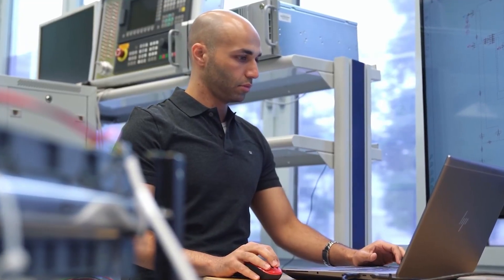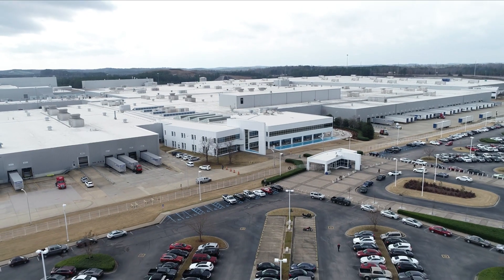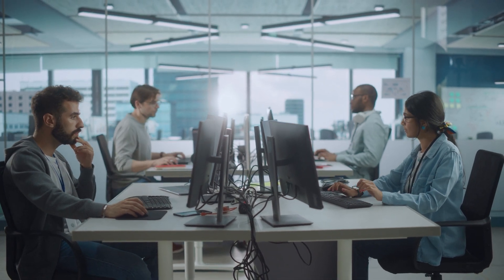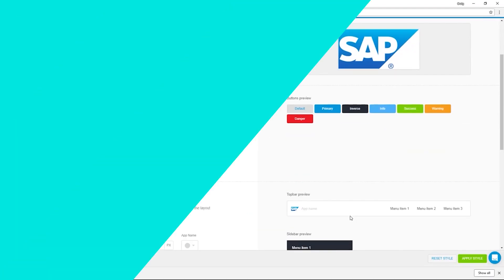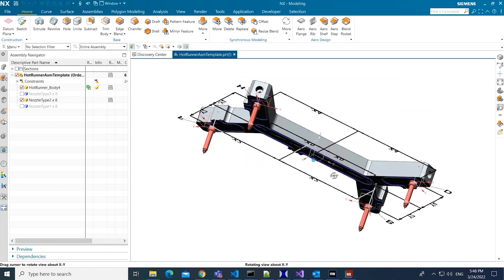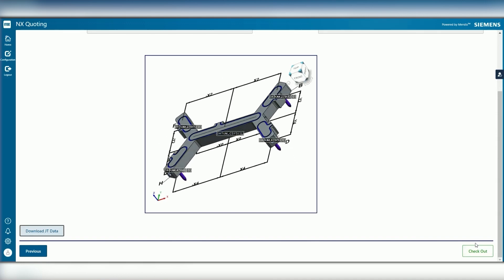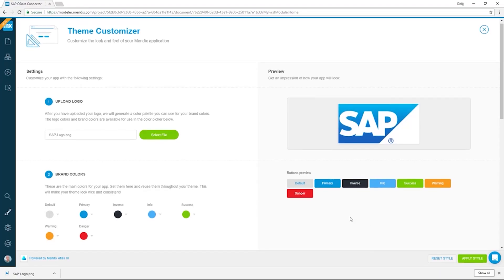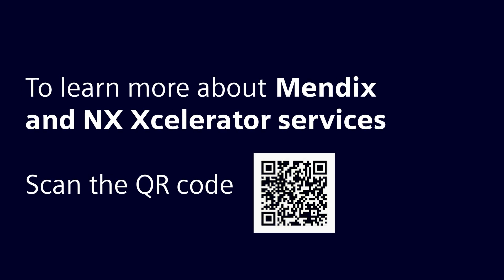NX and Mendix | A low-code app development platform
Requiring a lot of manual efforts from your CAD engineers can make or break sales. If you are noticing repetitive and excessive processes within your sales workflow, the addition of Mendix alongside of Siemens’ NX™ can speed up your quoting and delivery process. This allows you to take on more orders and grow your business.